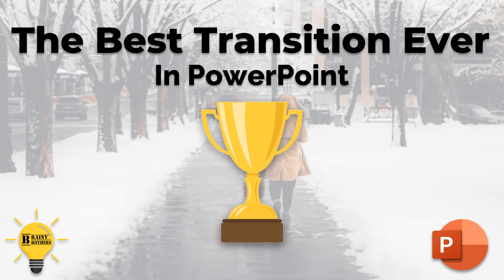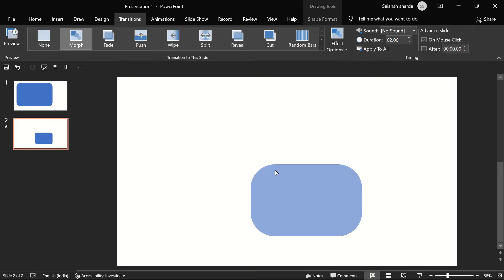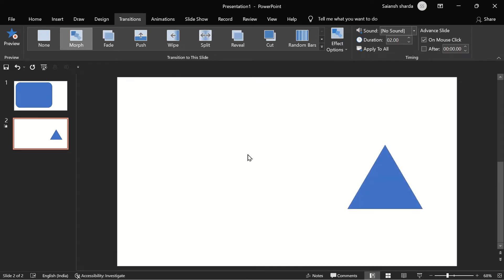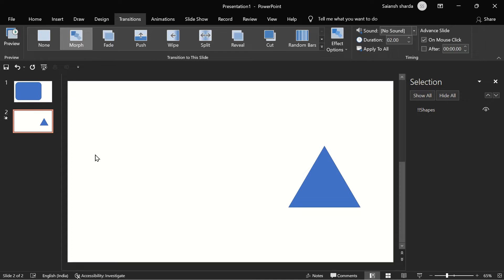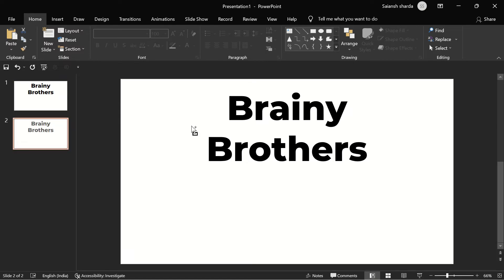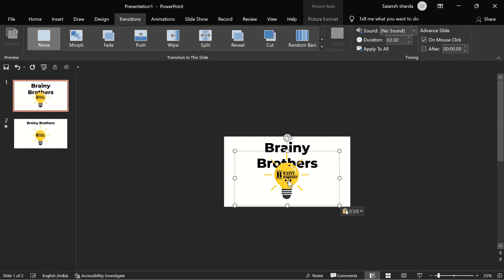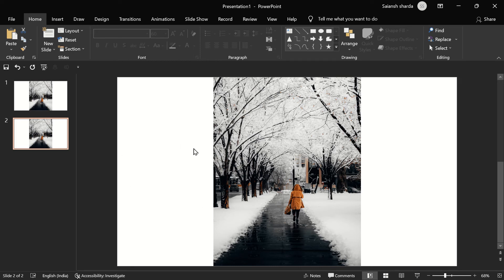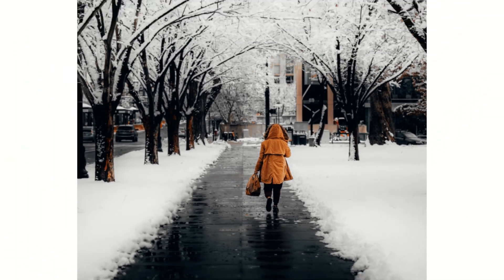THE BEST TRANSITION! MORPH TRANSITION IN POWERPOINT!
This video explains how to apply morph transition in PowerPoint. It is a step by step guide to apply morph transition in PowerPoint.

The photo I used in the video!!!
If you want to learn some more tips and tricks of PowerPoint then you can go through my channel's PowerPoint techniques playlist.